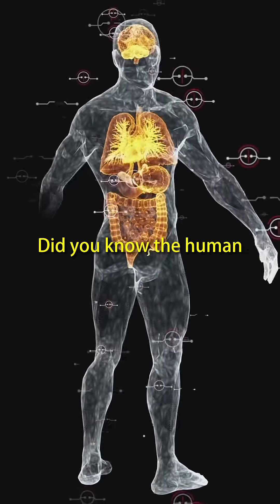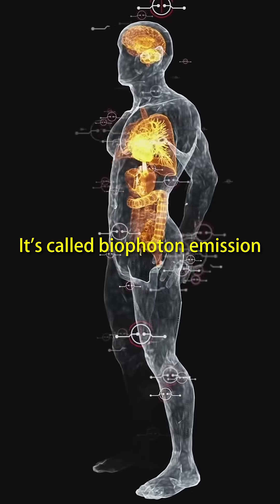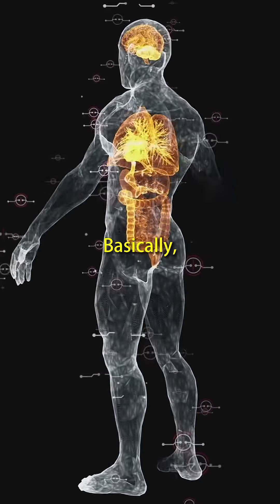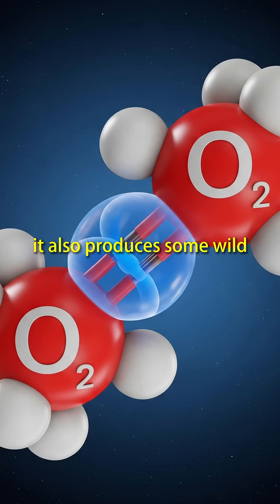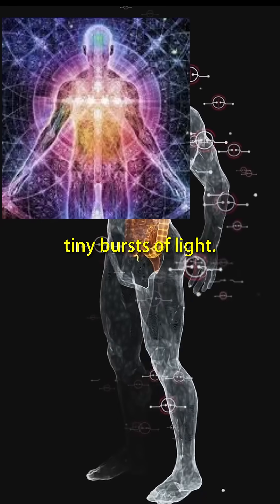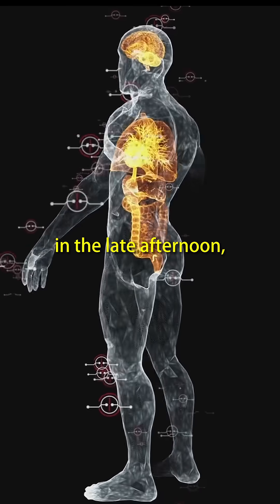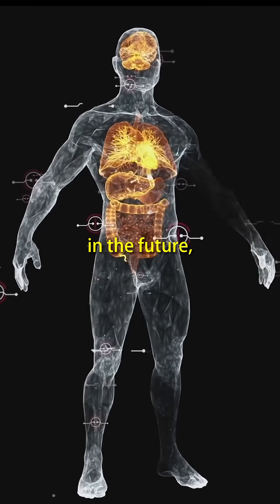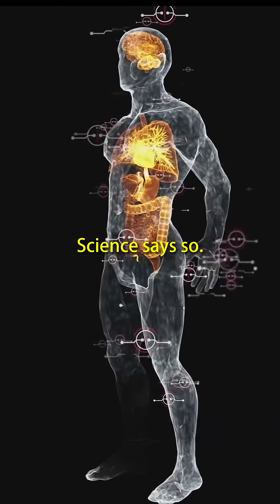The Human Body Glows in the Dark?! (But We Can’t See It 👀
Yep, you’re literally glowing right now — just too faint for anyone to see. 😱 In this video, we break down the wild science behind biophoton emission and how your body is lowkey a stealth glow stick. Watch 'til the end — this fact will blow your mind."
BM: Quiet mind by Dope A Mine